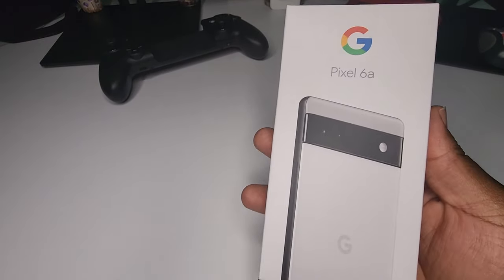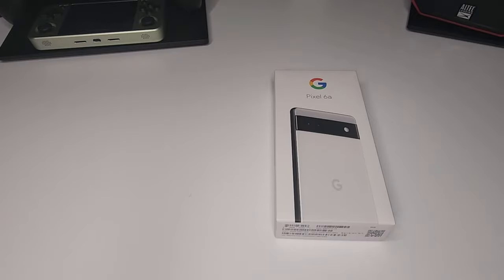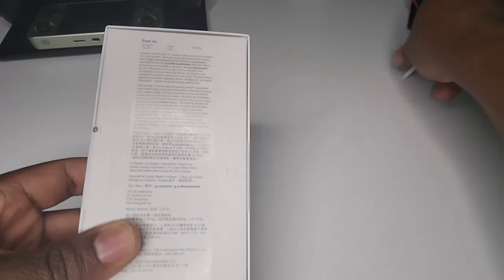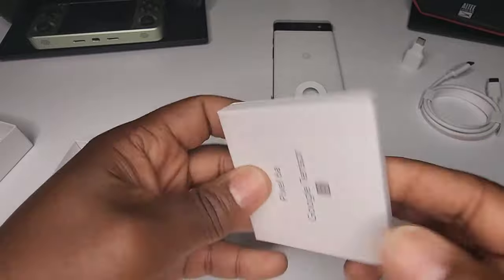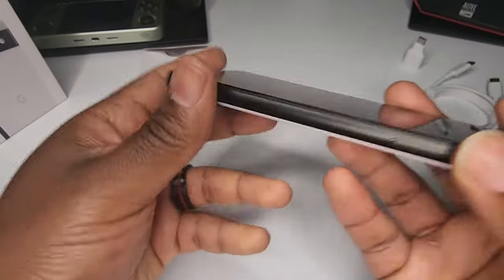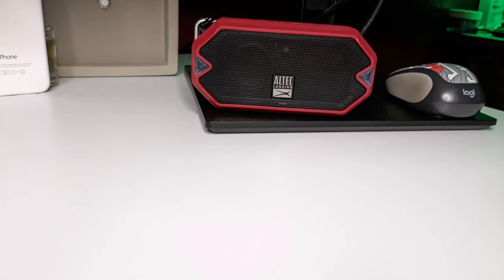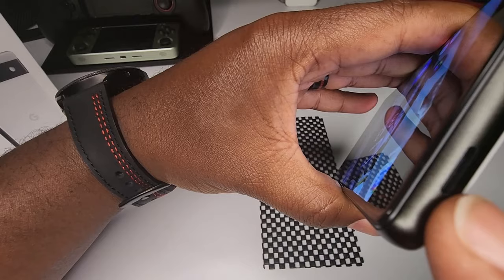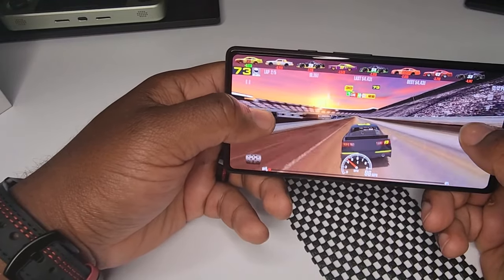Google Pixel 6a - Unboxing (Chalk Edition)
We got the Pixel 6a in the house in Chalk white and I'm loving this under $500.00 phone.